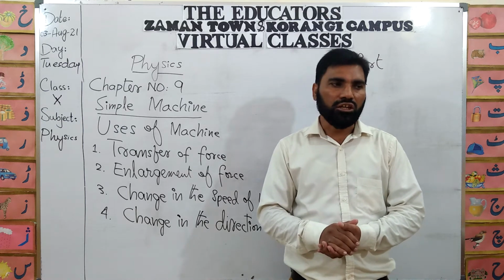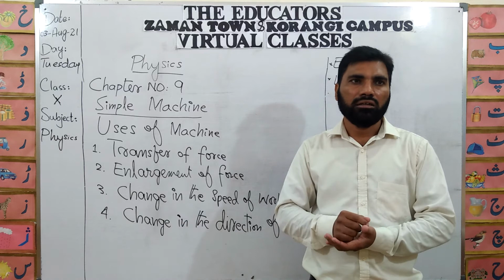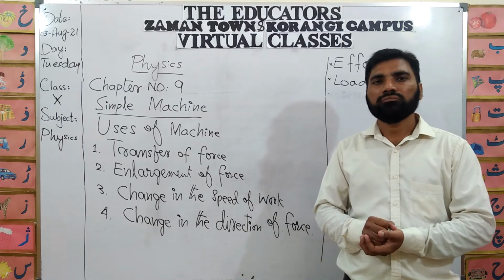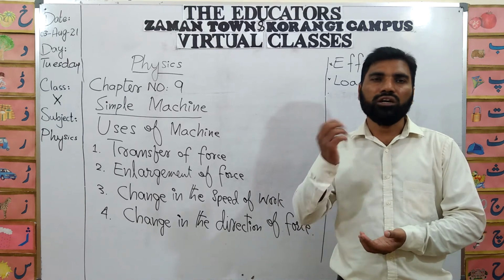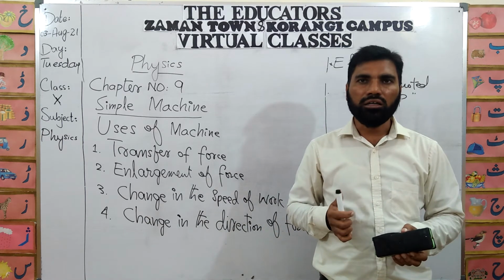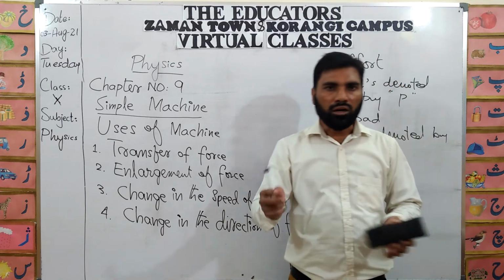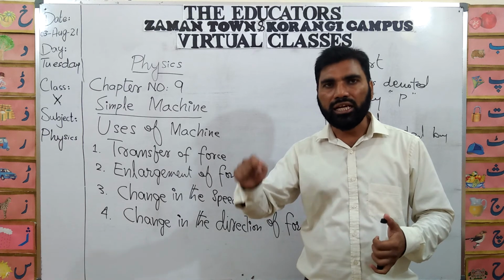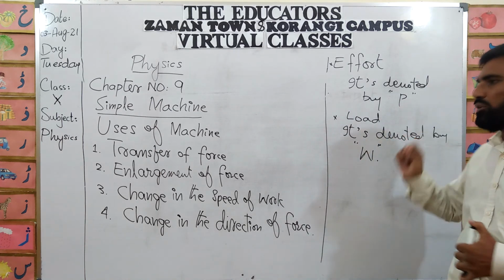Class 10 Physics 3 8 21